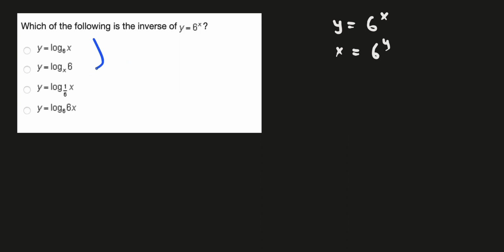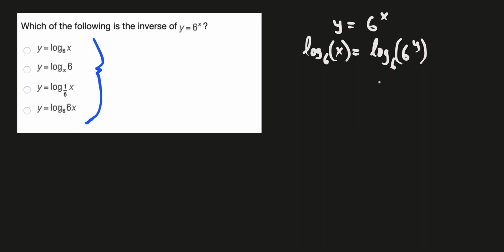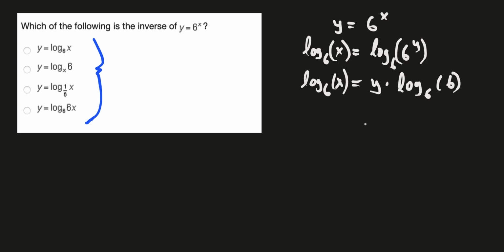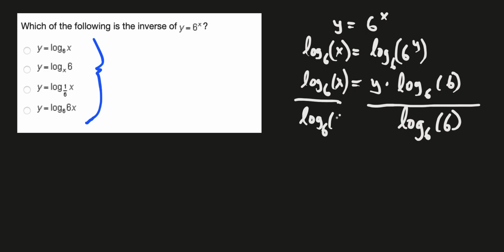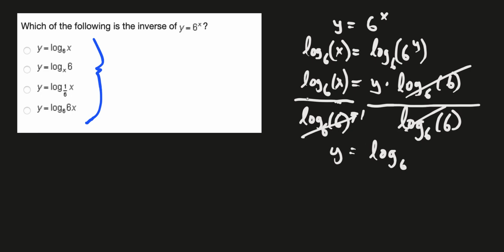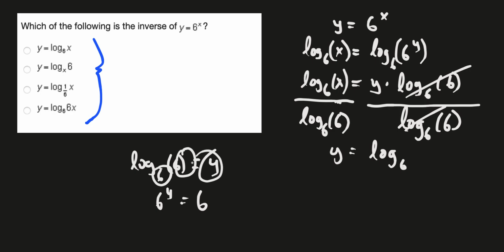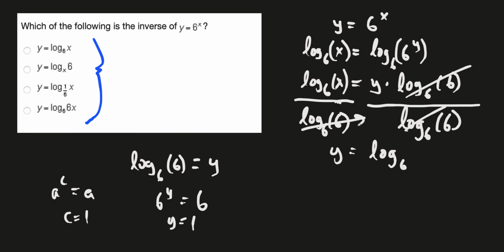Working with Logs - Example 1 - Algebra 1 - Chroniva